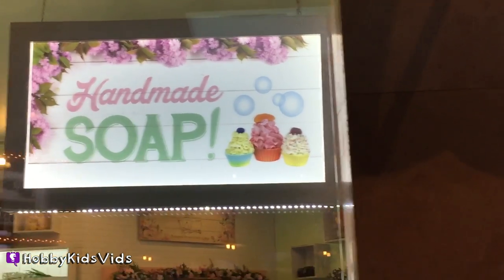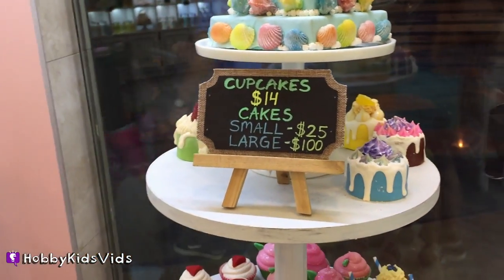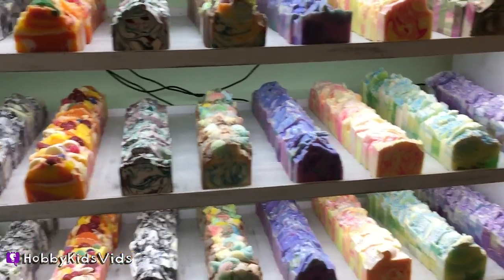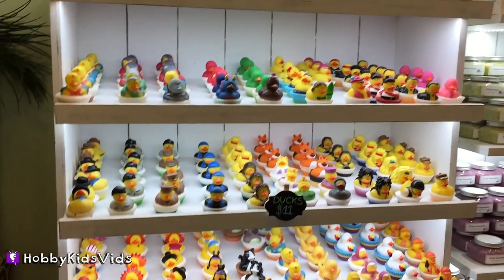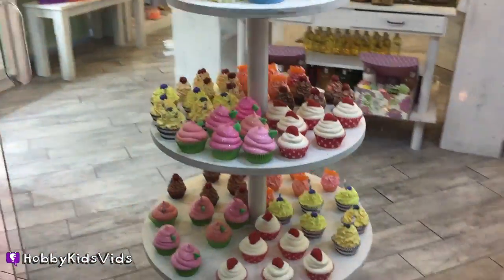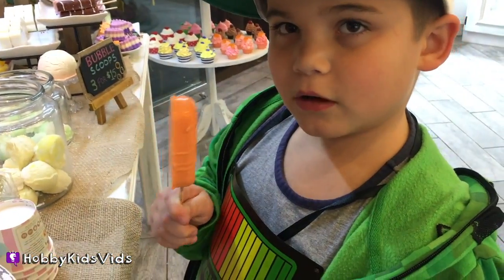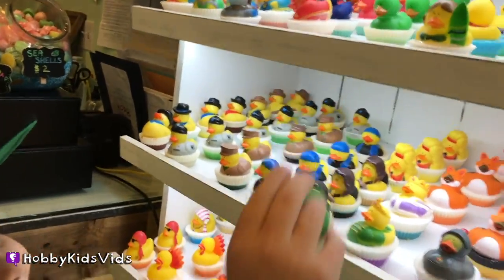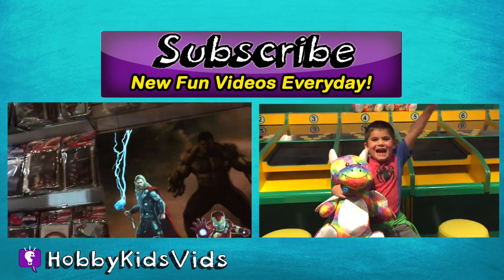DESSERT Soaps by the Dozen! SWEET Smelling Delicious Looking Soaps HobbyKidsVids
Desserts that are soaps? This place smelled like a pastry shop full of cakes cookies pies doughnuts and candy.

---ABOUT HobbyKidsTV---
We produce clean family friendly vlog videos. Get updates, behind the scene, location review, toy hauls, and silly cut scenes weekly. So join the HobbyFun today and come be a HobbyKid today!

Afternoon Tea In Polynesia 1